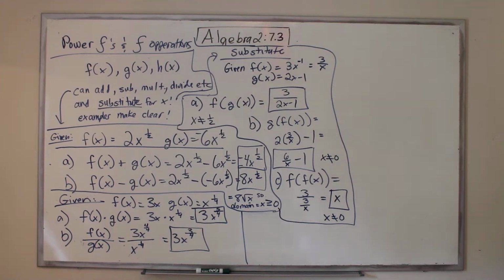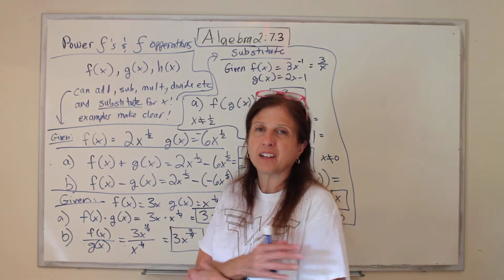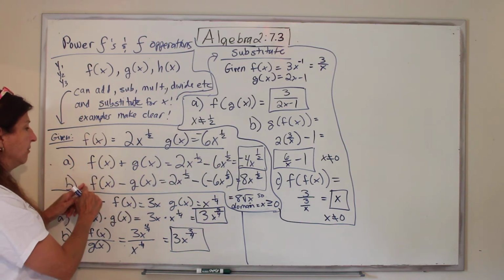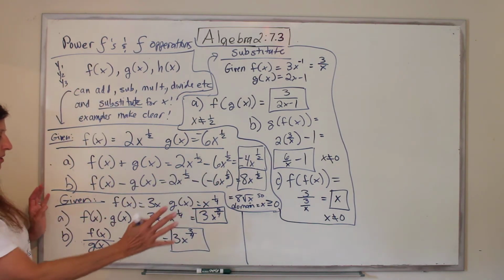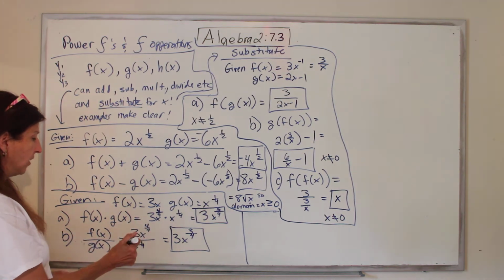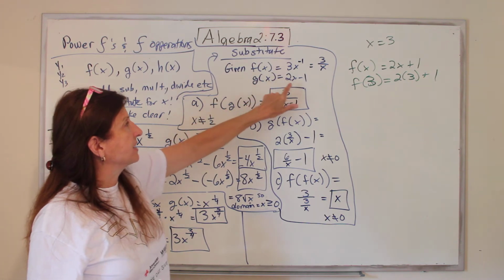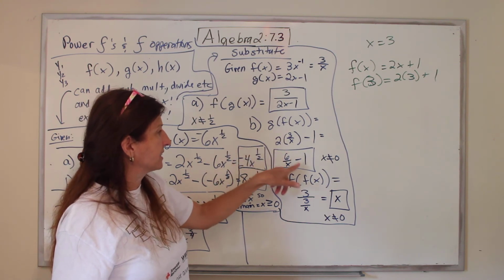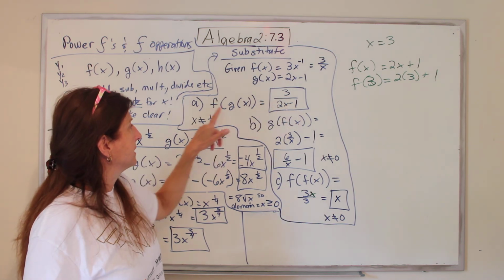Algebra II: (7.3) Power Functions and Function Operations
Odds
Day one- 7.1 p. 404 n. 13-15, 19-25, 29-35, 41-45, 53-57
Day two- 7.2 p. 411 n. 23-29, 35-39, 43-45, 51-55, 57-59, 69-71,77, 83
Day three- 7.3 p. 418 n. 13-15, 21-23, 29, 33-35
Day four- calculator lab - no video. Just make sure you can do roots and rational exponents on your calculator. Remember for roots other than square use the math button.